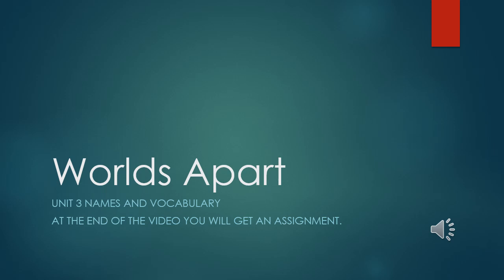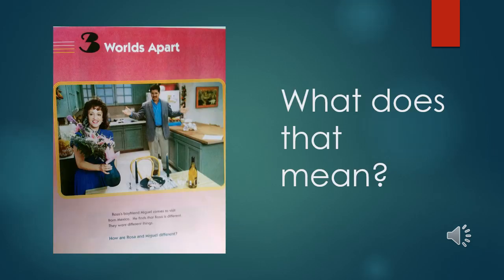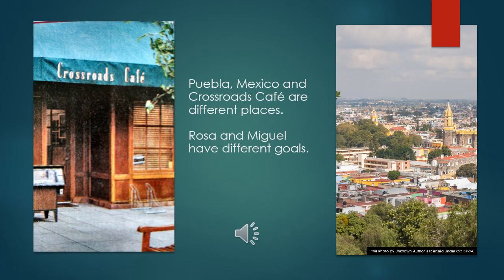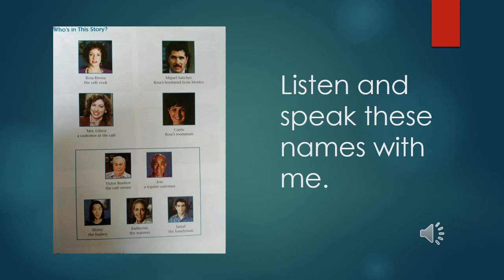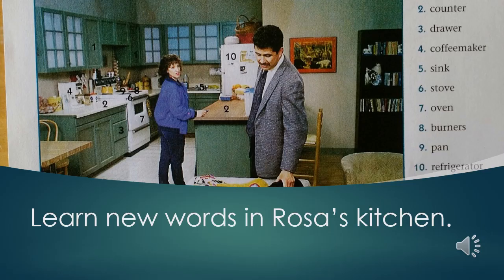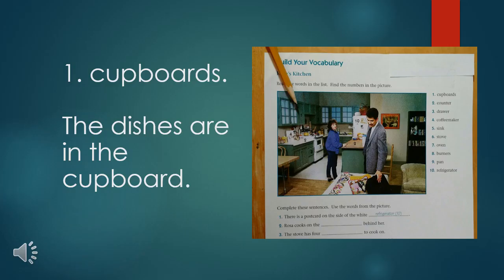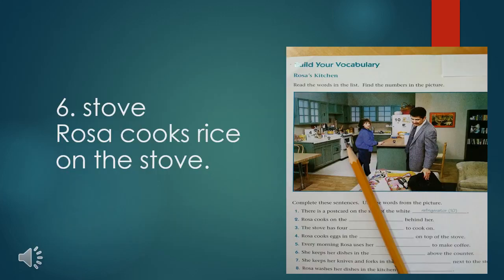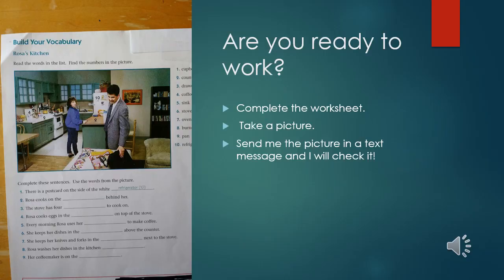Unit 3 Worlds Apart Video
Students in Carmen's AM3 English class at West Side Learning Center learn what Worlds Apart means.  They can practice saying the names of people in this story, and practice new vocabulary words.  At the end of the video, there's an assignment for students.